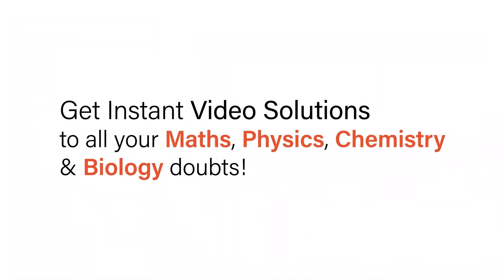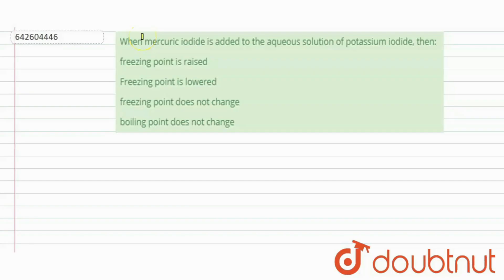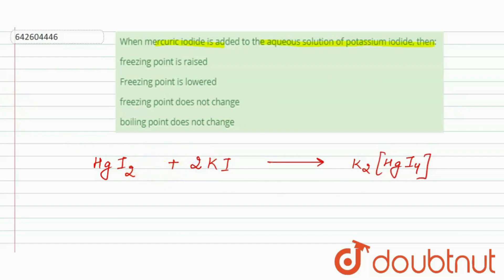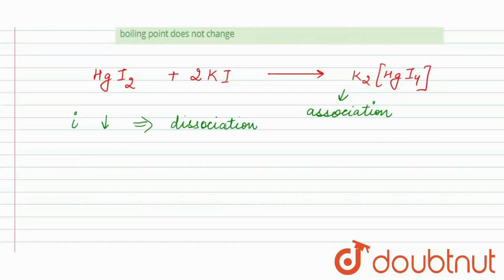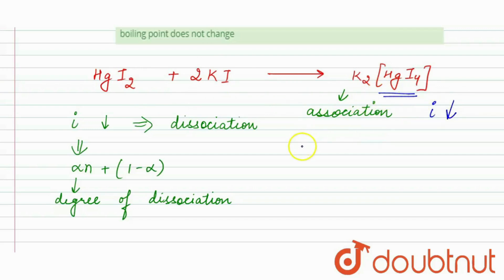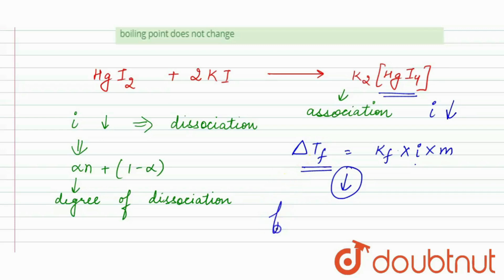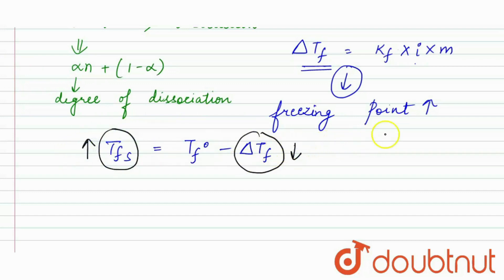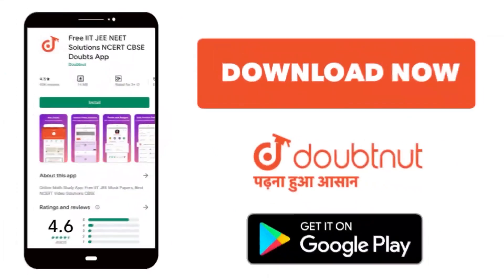When mercuric iodide is added to the aqueous solution of potassium iodide, then: | 11 | DILUTE S...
When mercuric iodide is added to the aqueous solution of potassium iodide, then:
Class: 11
Subject: CHEMISTRY
Chapter: DILUTE SOLUTION
Board:IIT JEE

👉 Have Any Query? Ask Us.